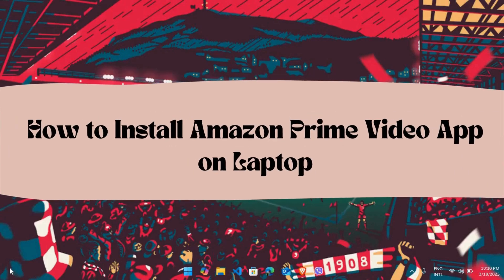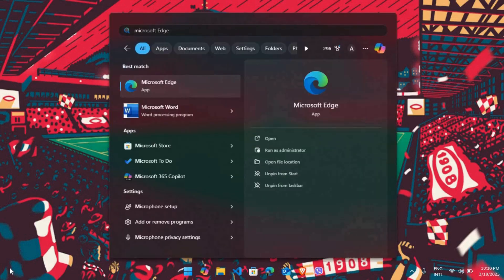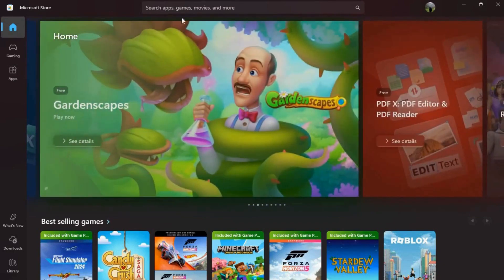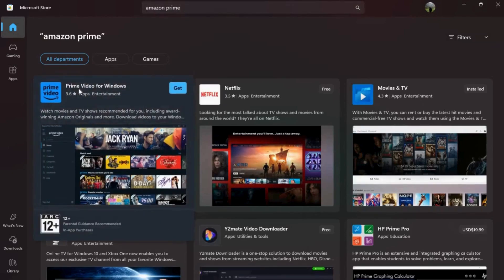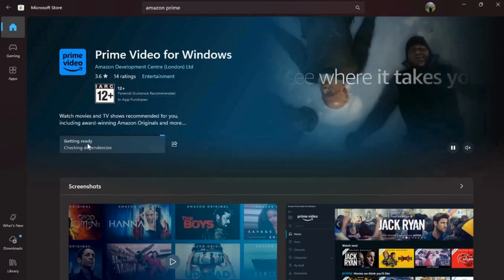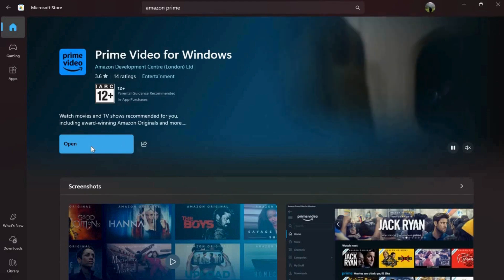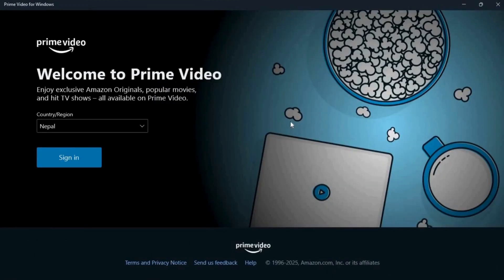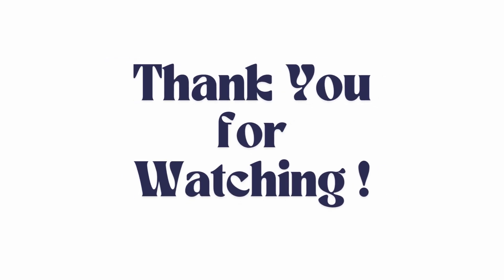How to Install Amazon Prime Video on Laptop 2025?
Want to install Amazon Prime Video on your laptop? Here’s how! In this guide, you’ll learn how to download and install the Amazon Prime Video app on your Windows or Mac laptop, so you can watch your favorite shows and movies without using a browser. We’ll also show you how to sign in to your Prime Video account and make sure everything is set up for buffer-free streaming. Whether you prefer to watch on the Amazon Prime Video desktop app or stream directly via your browser, this guide has you covered.